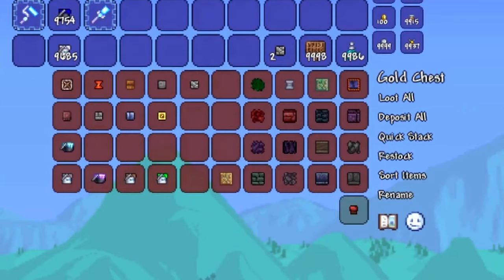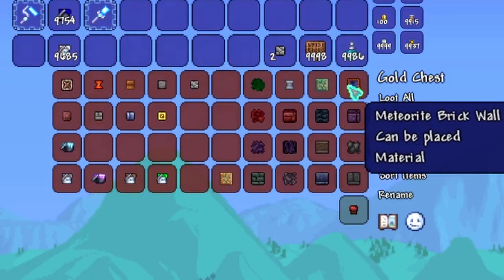Terraria but I try building the Master Sword Shrine from Zelda BOTW || Terraria Speedbuild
A few of you noticed in my last Zelda build that I might have forgotten the iconic Master Sword shrine, so I'm making up for it in this Terraria build!

Music
Youtube Sound Library